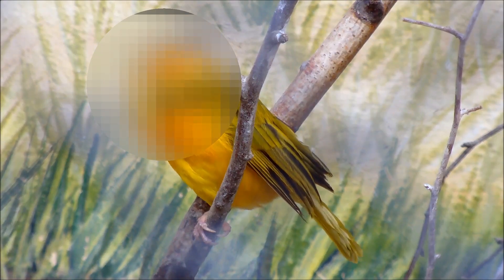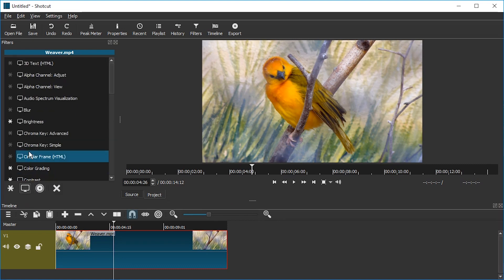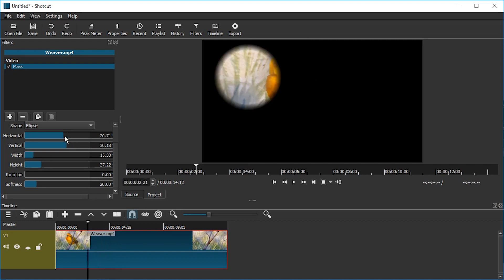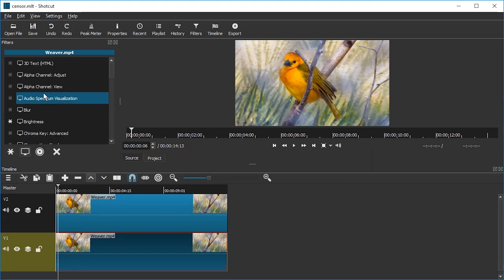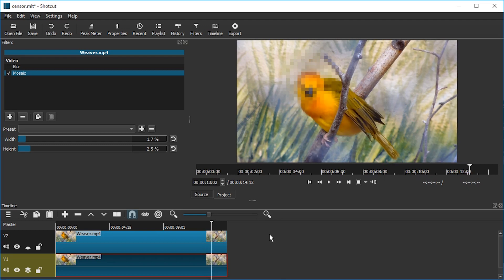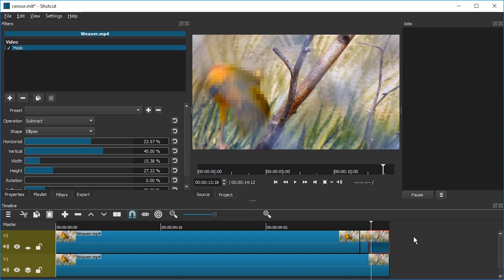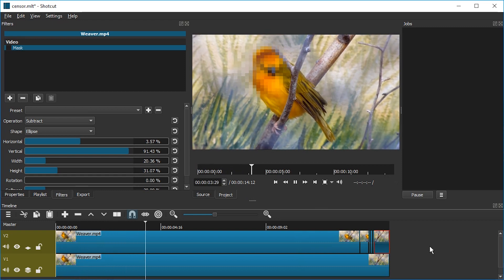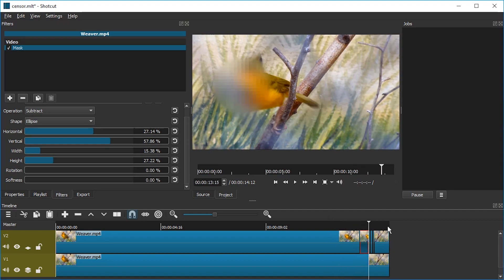How To Censor Faces in Shotcut (Mosaic or Blur)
Obscuring/censoring faces in Shotcut, hiding faces using the Mosaic or Blur effect OR BOTH! Make sure you are using Shotcut 18.03.06 or newer for the mosaic pixelation effect!